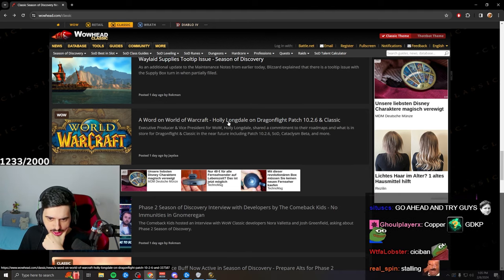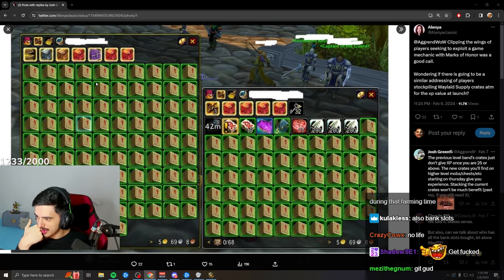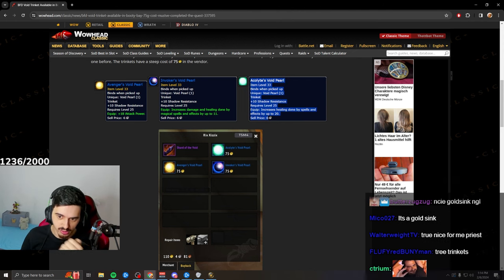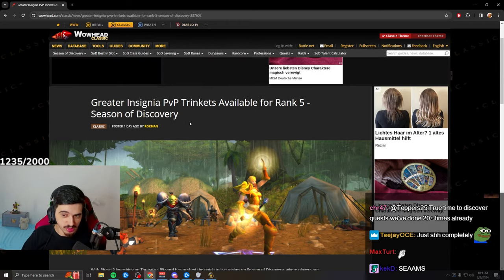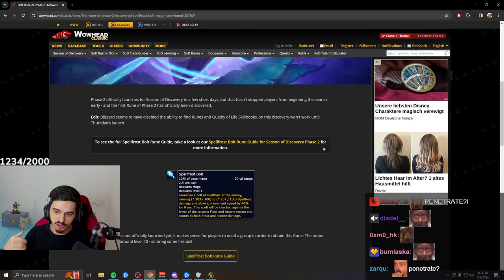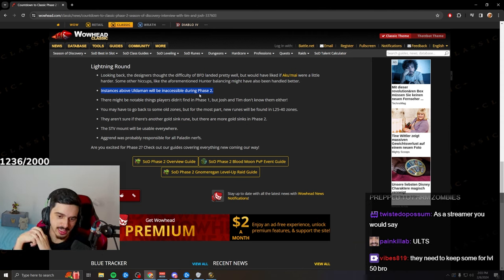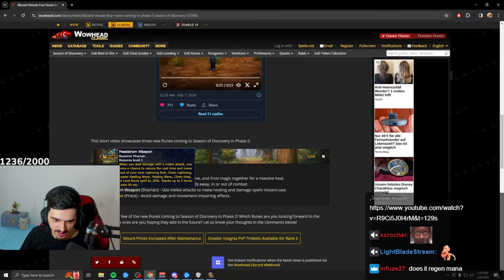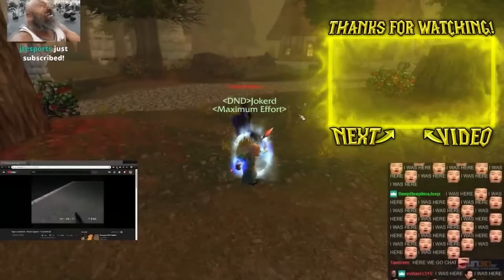BIG CHANGES Regarding Phase 2 Items And QoL